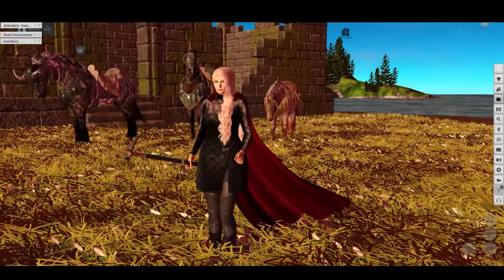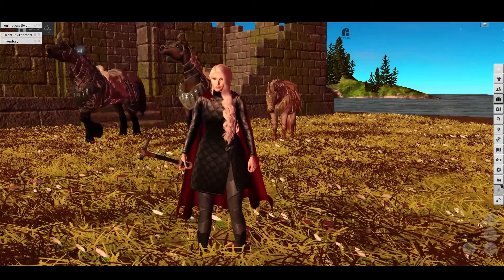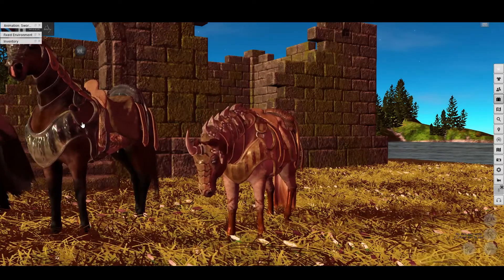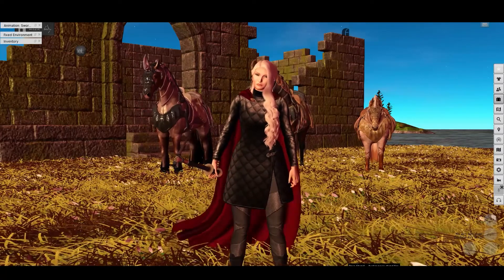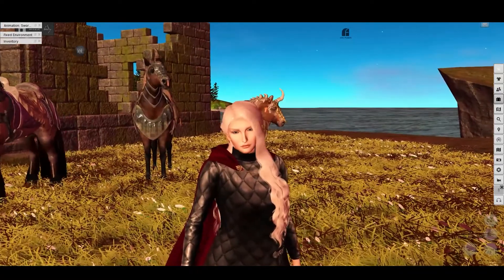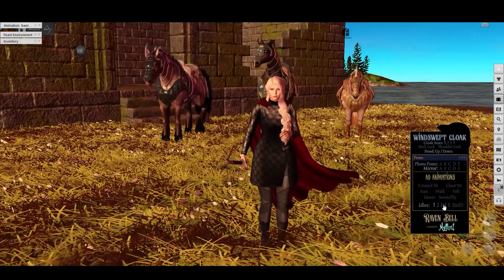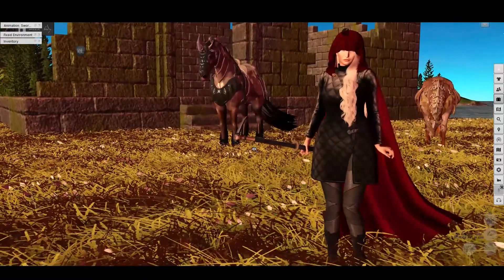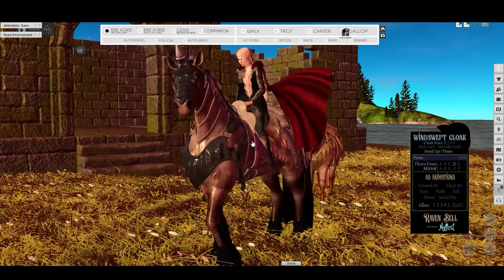Otherworldly Ep 96 - Dragonkin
More news from the Horse Show as well as a cool new collaboration between Mythril and Raven Bell, a new hair by Raven Bell and a nifty warhammer from Old Treasures.